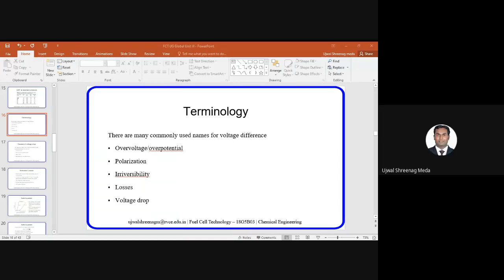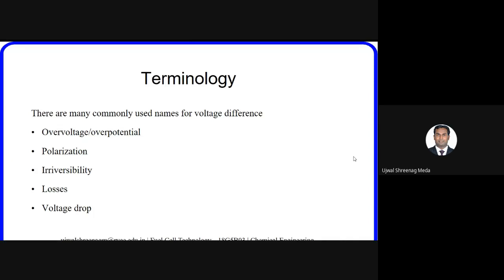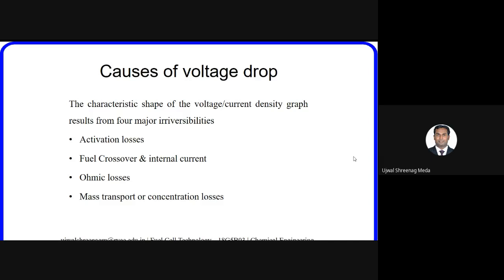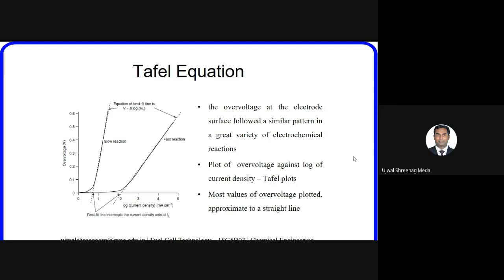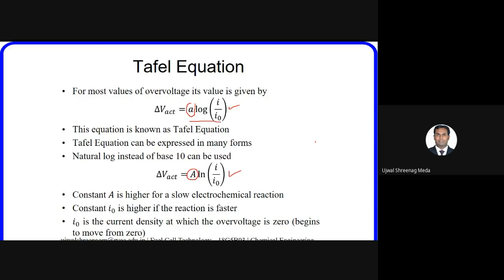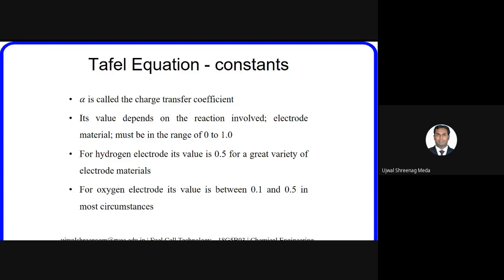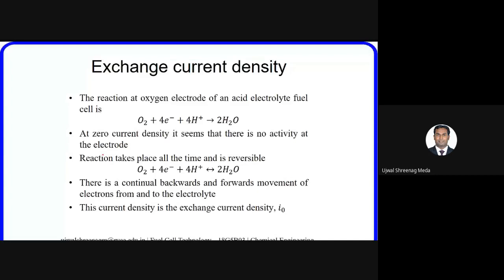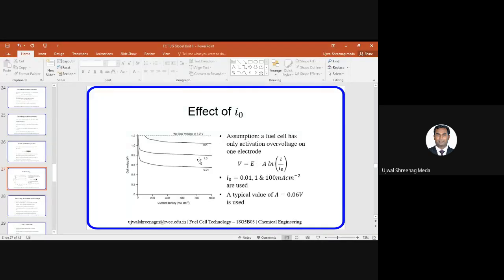Fuel Cell Technology Class 11